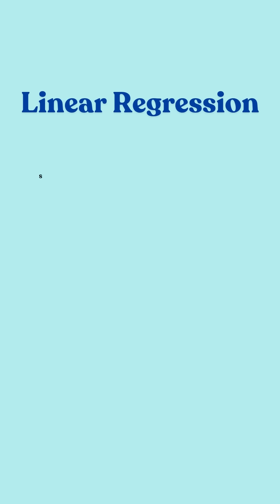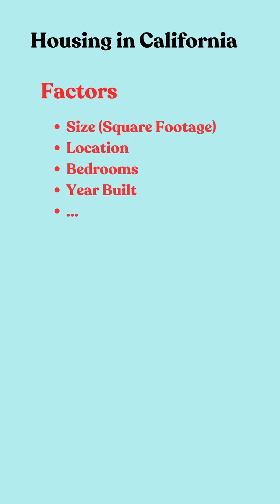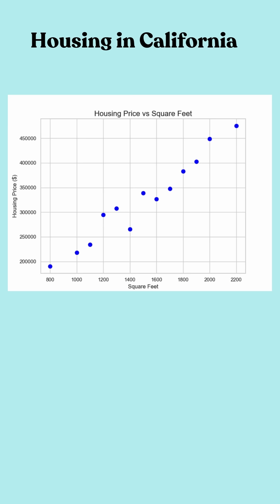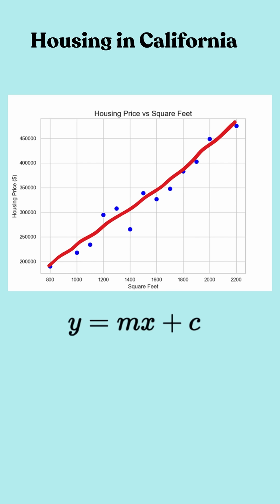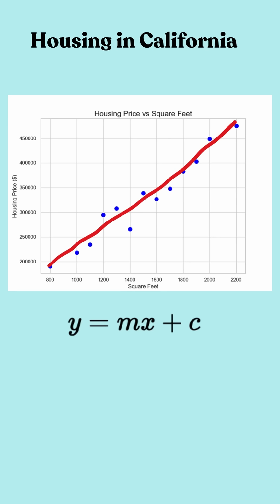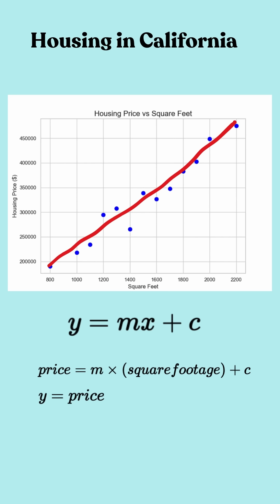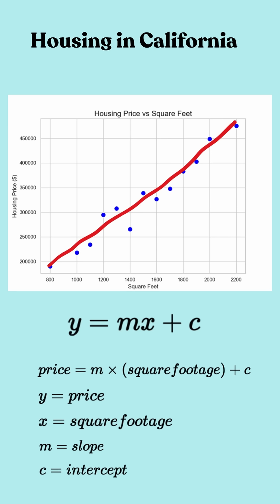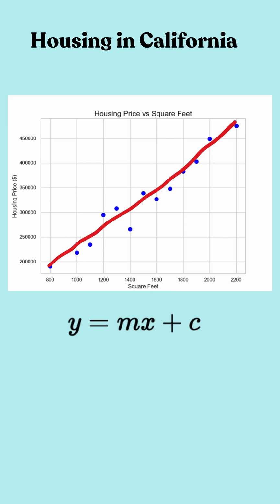Linear Regression in 3 minutes with housing price prediction!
Ever wondered how we can predict housing prices using math? In this video, we break down linear regression—a powerful supervised learning algorithm that finds patterns in data.

Using real-world housing prices in California, we explain:
✅ What linear regression is
✅ Why it’s called "linear" and "regression"
✅ How the equation y = mx+c works
✅ Why there’s a base price even when square footage is zero

Linear regression isn’t just for housing—it’s used everywhere from predicting salaries to forecasting weather!